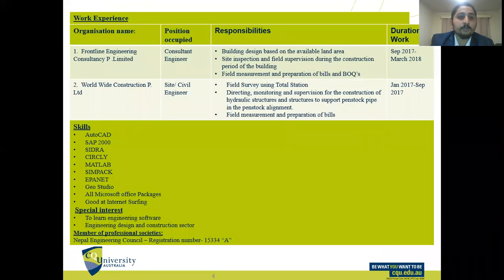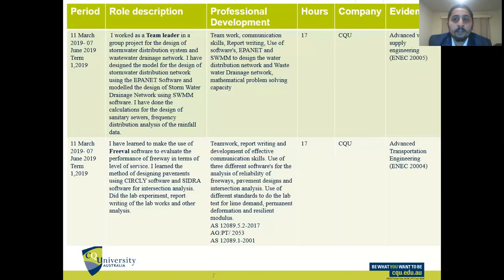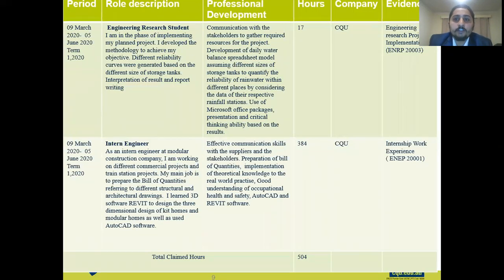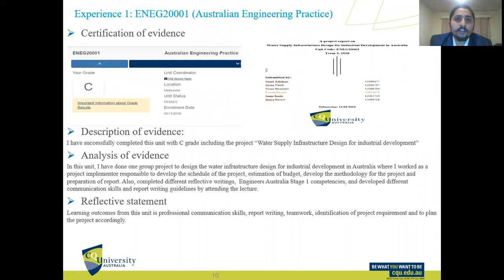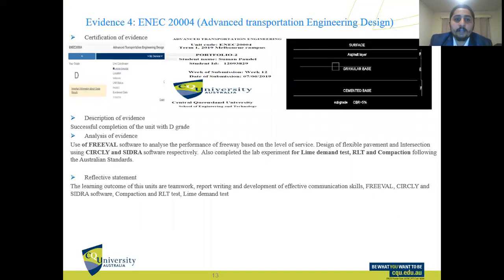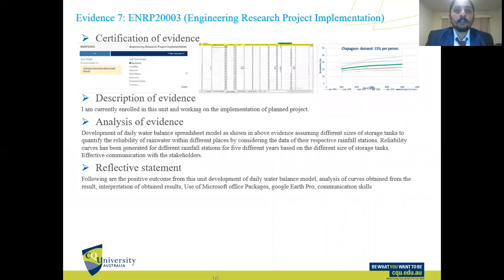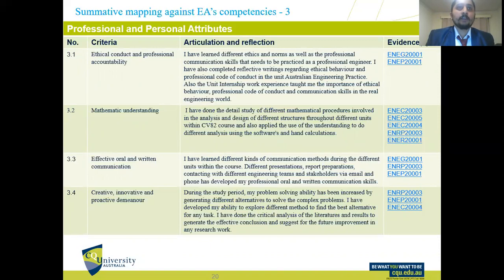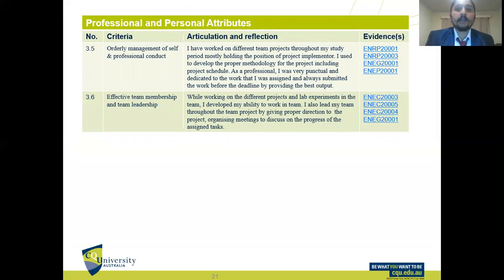CQU CPD Presentation SUMAN PAUDEL 12093829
Final CPD Presentation video_  Suman Paudel_Central Queensland University (CQU), Melbourne